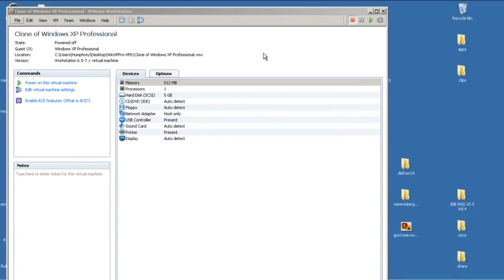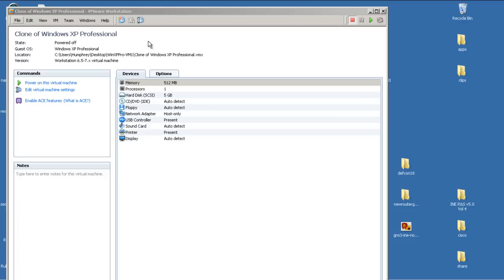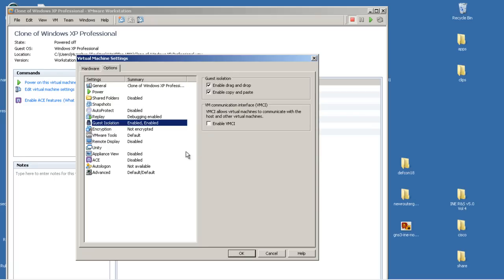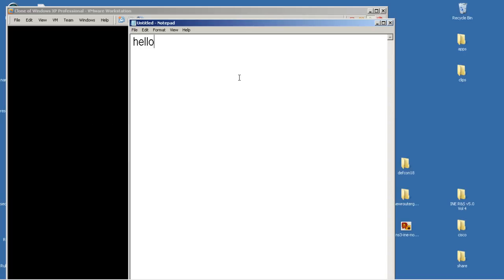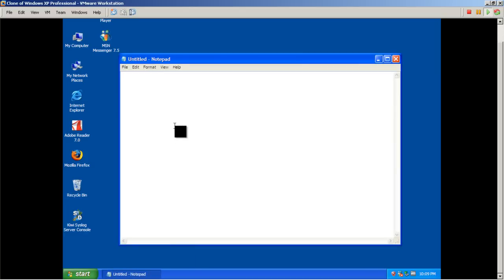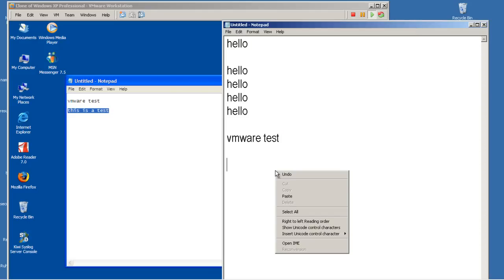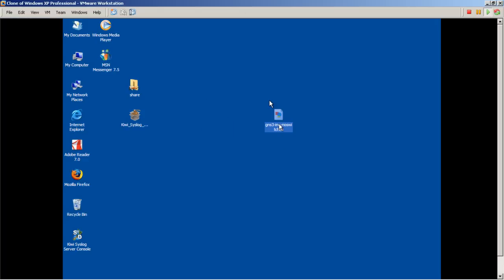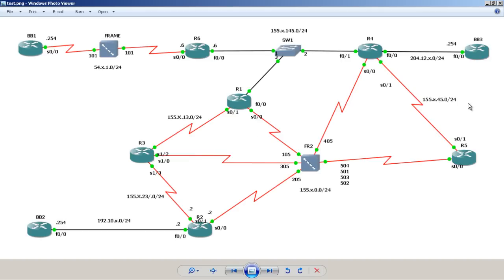VMWare Workstation - enabling drag/drop and copy/paste inside of guest operating systems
A quick video on how to drag and drop files to and from a VMWare guest operating system.  I'll also show you how to copy/paste to/from VMWare.